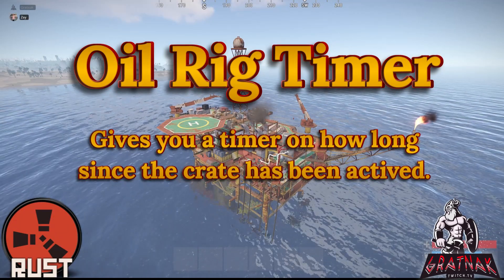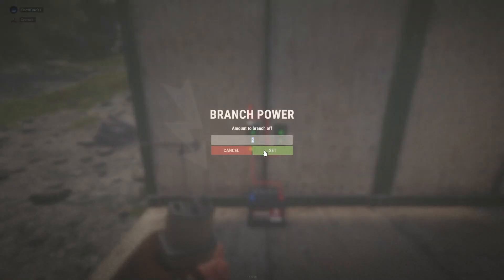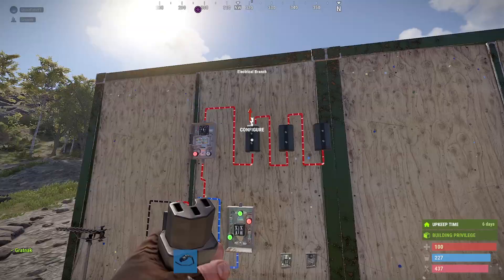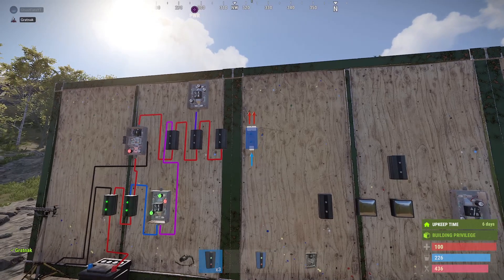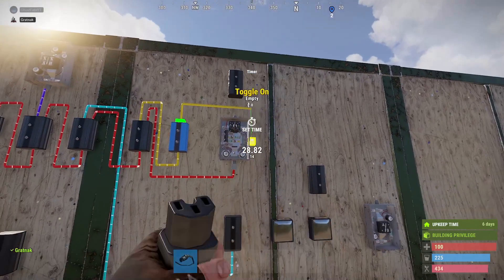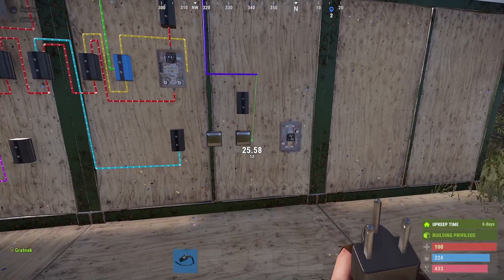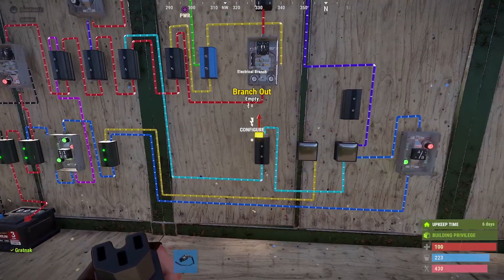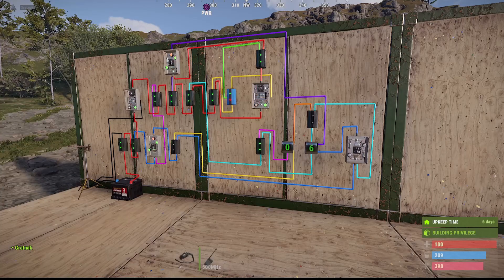Rust: Oil Rig Timer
In this video, we will create a timer that indicates when the crate will open on an oil rig after it has been activated. The timer is generally set for fifteen minutes, which is how we will configure this one. However, it is easy to change the duration though.

00:00 Introduction
00:18 Components
00:55 Wiring Guide